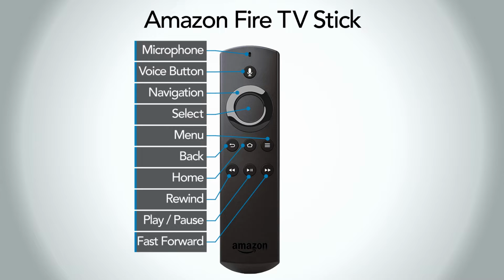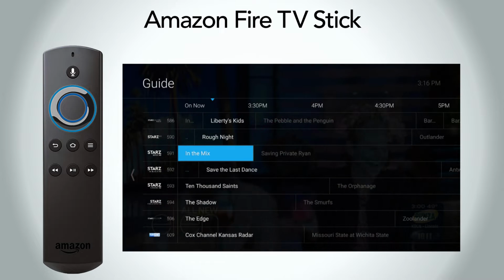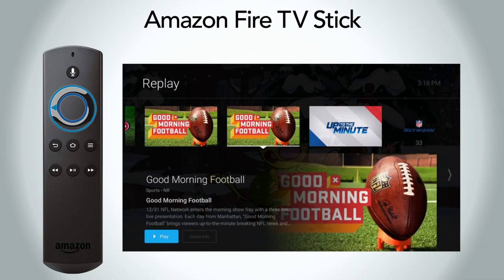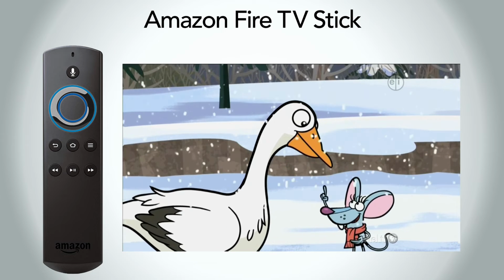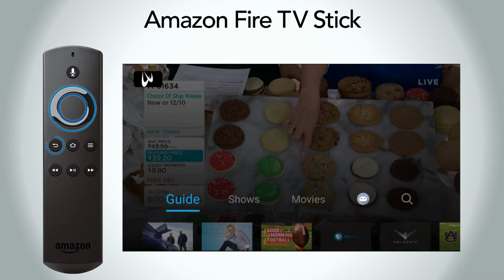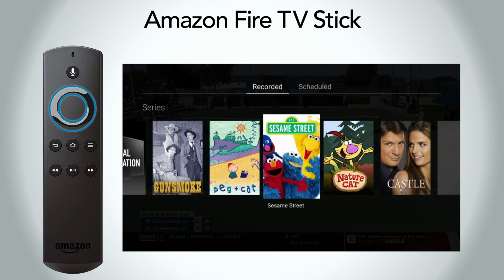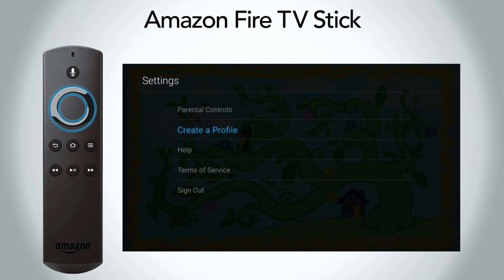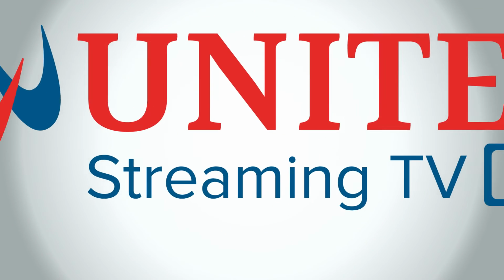Amazon Fire Remote Tutorial